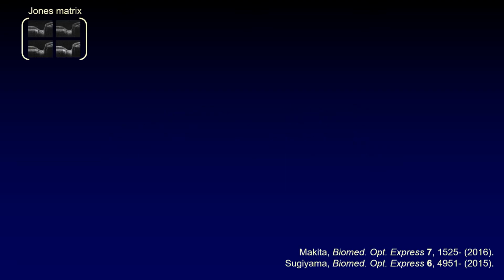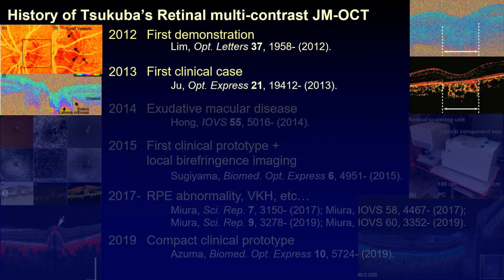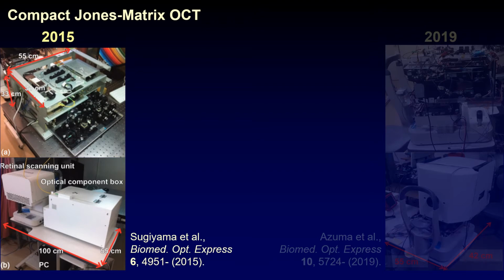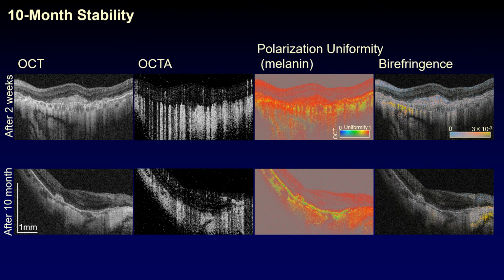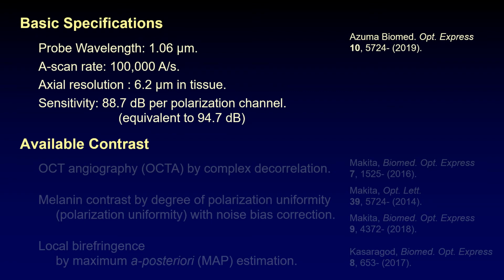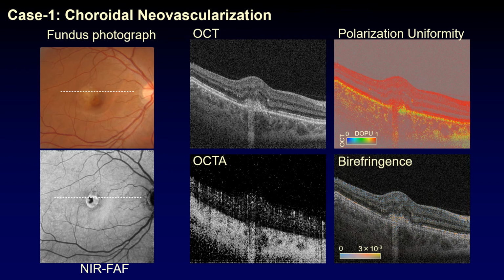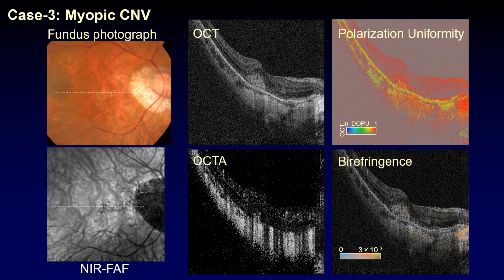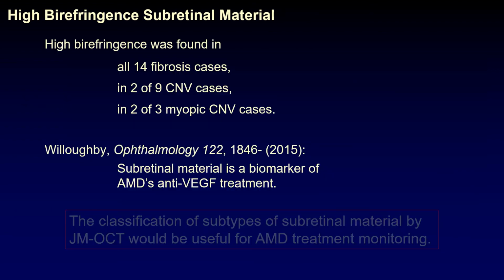Compact and stable posterior multi-contrast retinal Jones-matrix OCT (10-min presentation)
ARVO 2020 Annual Meeting, online presentation by Yoshiaki Yasuno (Computational Optics Group, University of Tsukuba).